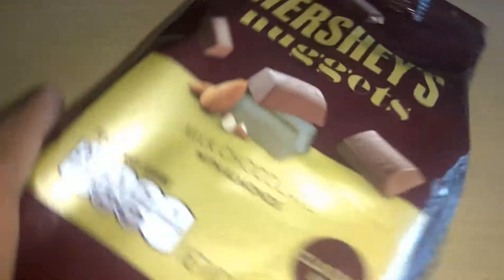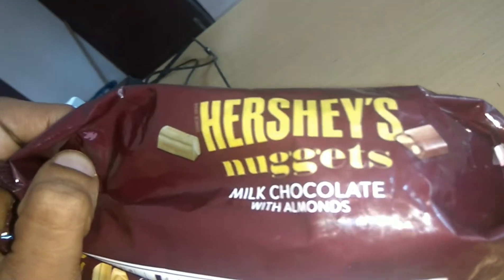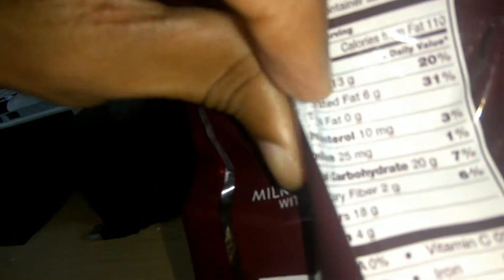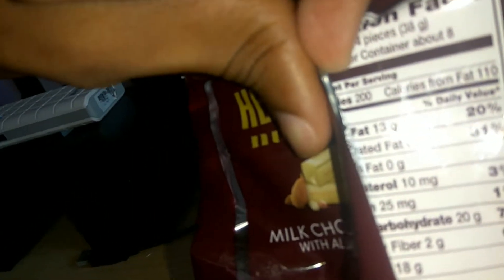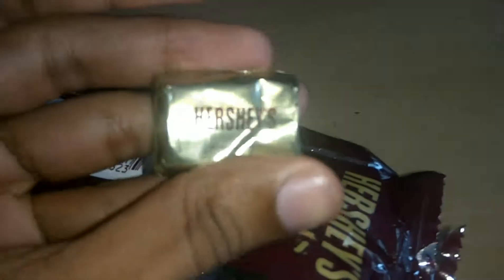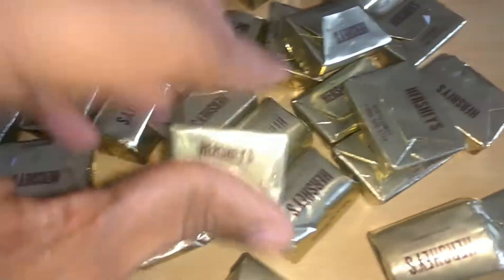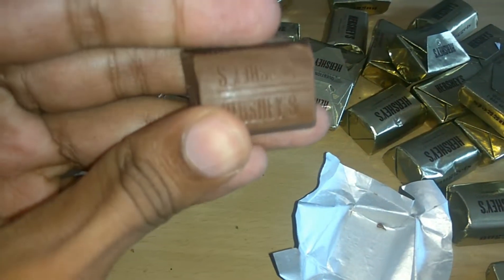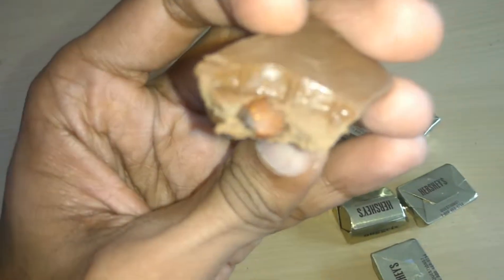Hershey's nuggets Milk Chocolate with Almonds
Hershey's nuggets Milk Chocolate with Almonds - Opening Packet, Eating Chocolate, Review